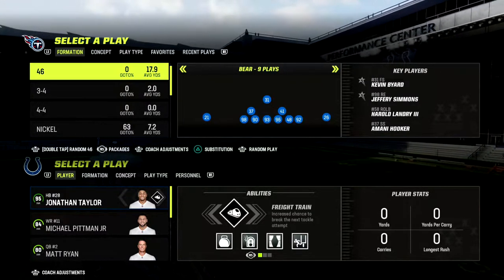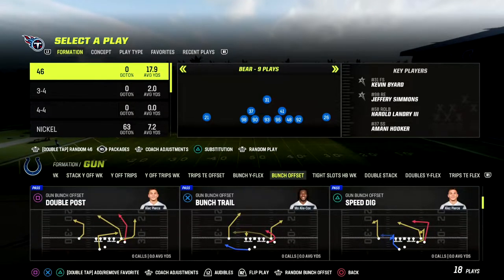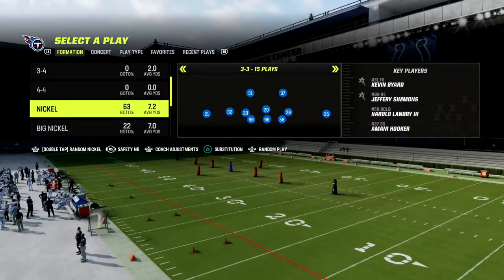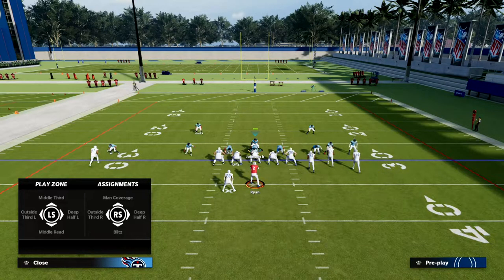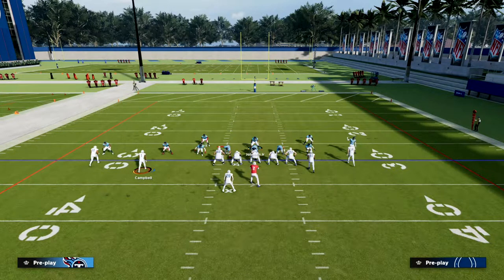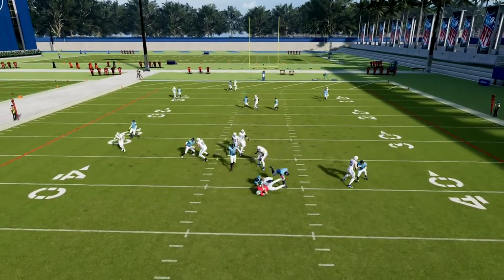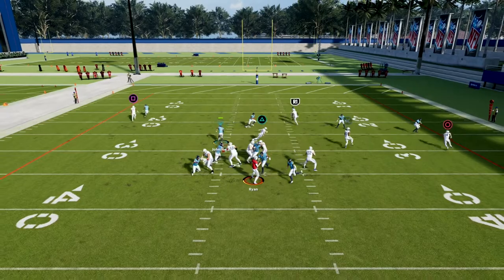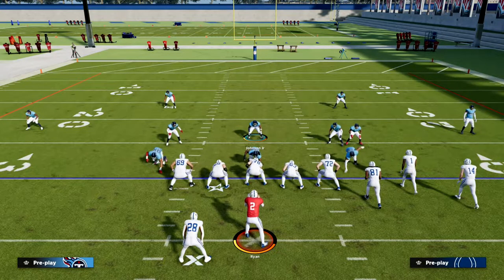This Is The BEST Bunch Defense In Madden 23| 4-6 eBook